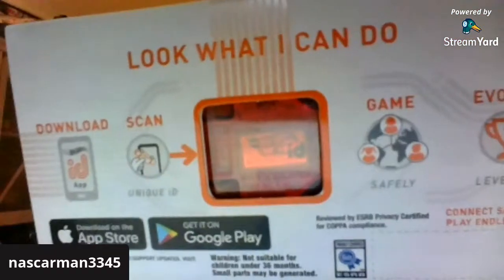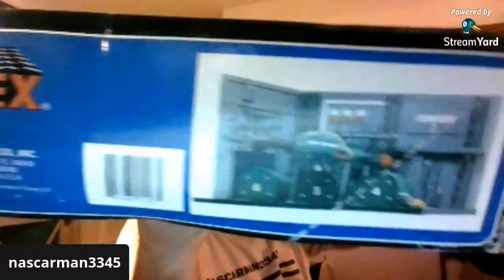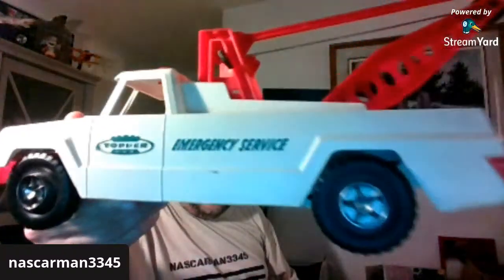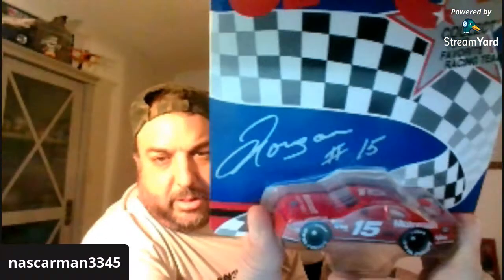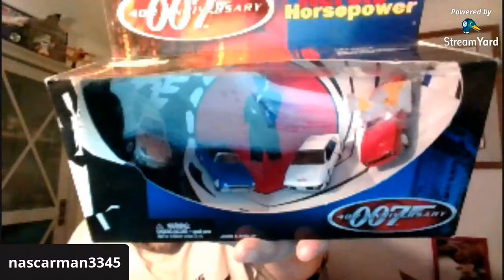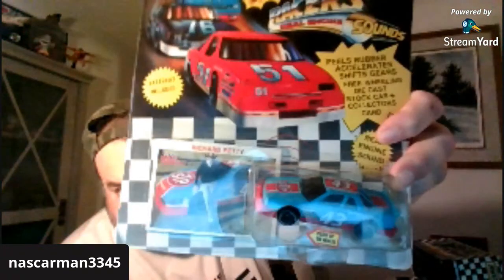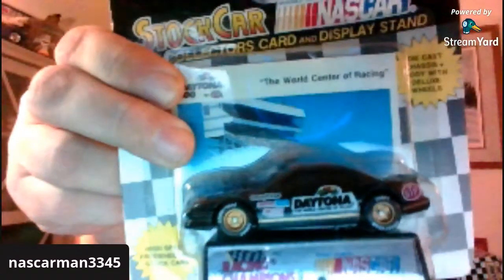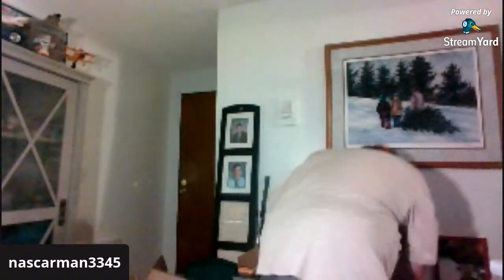One big clearance sale of toys and other items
Come and check out one of the big sale of toys and diecast and other items today at 2 there will be some great deals and a big lot at the end come and buy great items